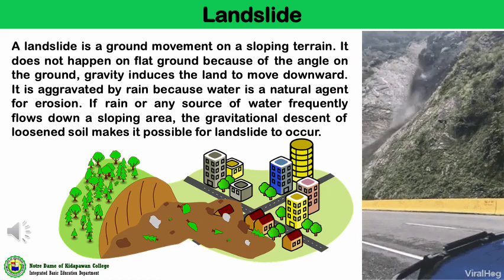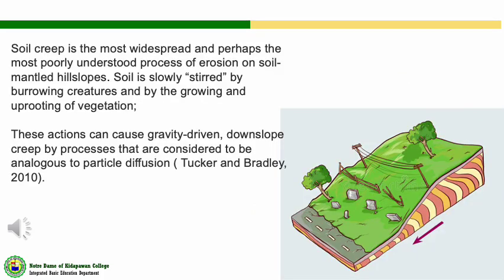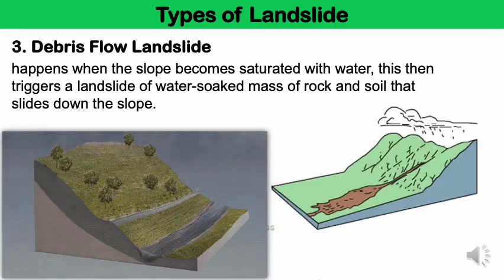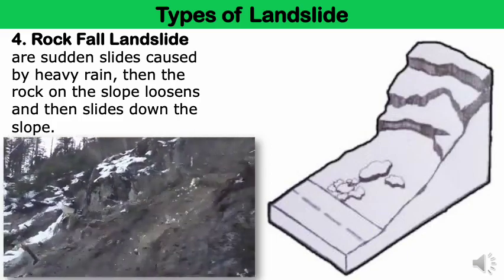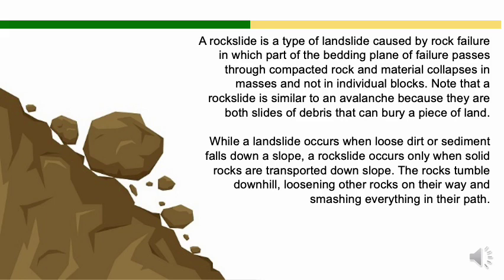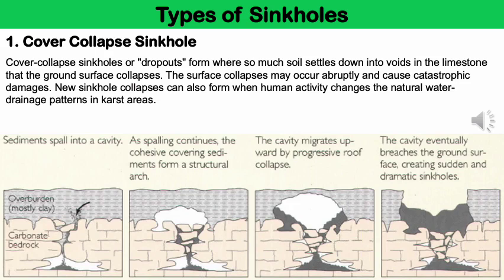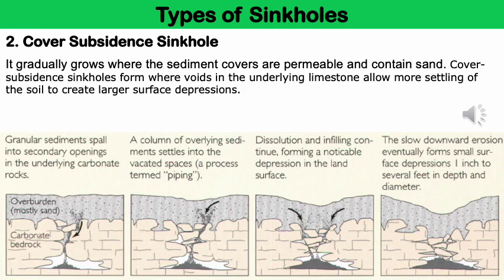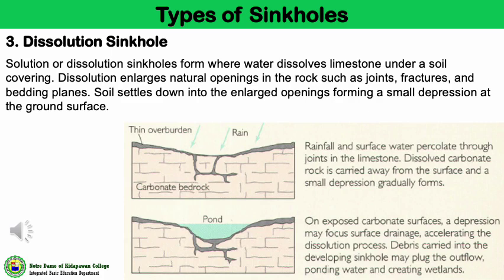DRRR digiflex Week7